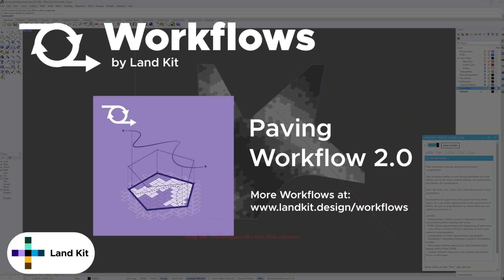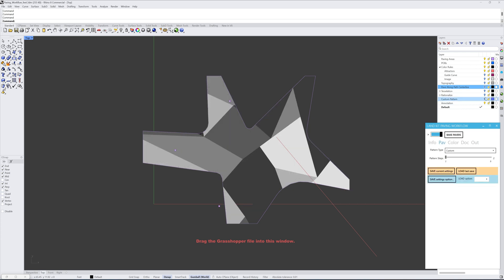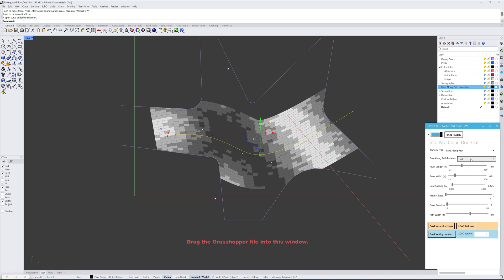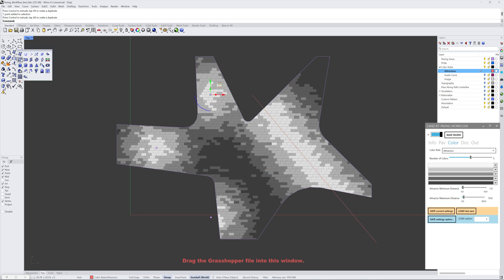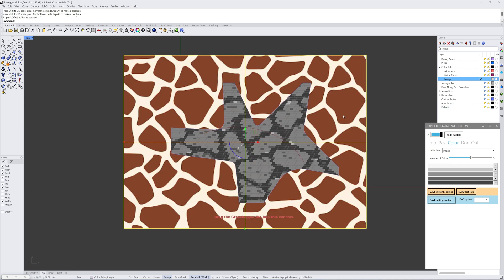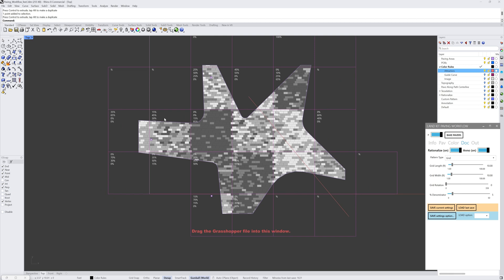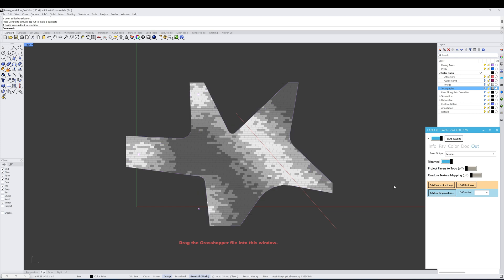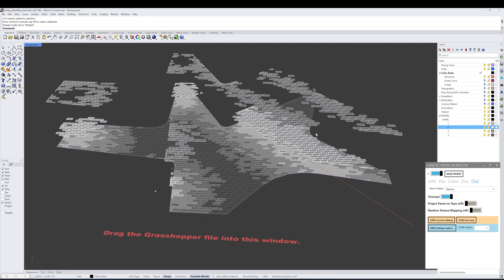Land Kit Paving Workflow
The updated Paving workflow for version 2.0 takes Land Kit's paving pattern design tools to the next level. This workflow provides individuals or organizations with all your favorite patterning and rationalization tools from the older version of Land Kit, only now you can enjoy incredible speed and efficiency improvements! Use all of the custom patterning and color layout tools to continue generating and iterating through complex design ideas.

Finalize your design with features that aid in helping to translate your paving pattern to a contractor for installation! Whether you are an individual or working with an organization, this workflow will allow designers to explore and implement more complex and unique designs than ever before.
No Grasshopper knowledge required.

• Rhino File (.3dm)
• Grasshopper File (.gh)
• Help PDF
• README File (.txt)

This workflow requires the full version of Land Kit.
Buy a Land Kit license today or request a 30-day trial.